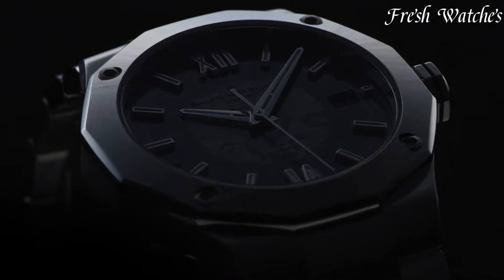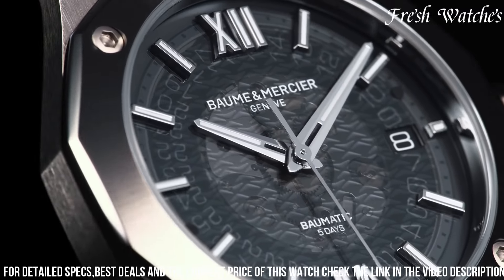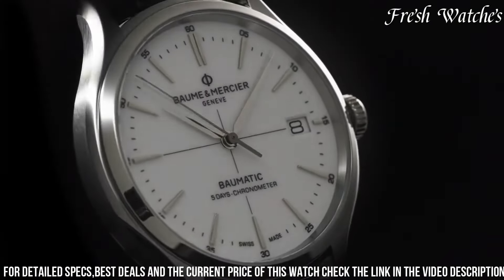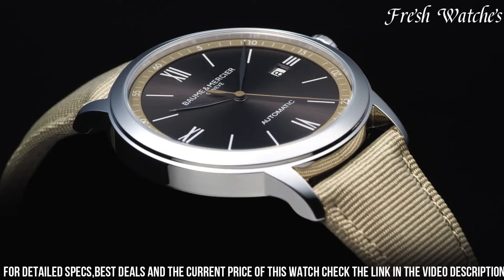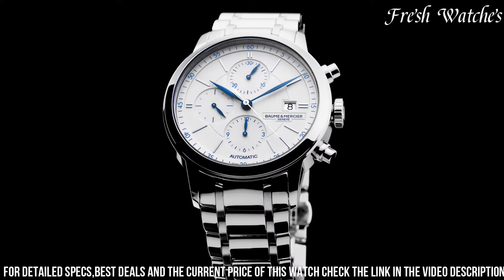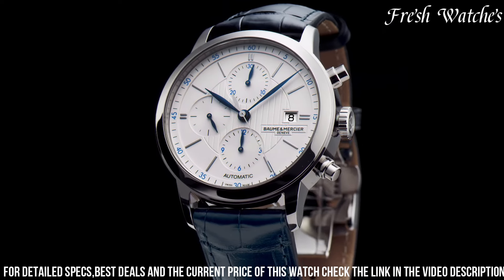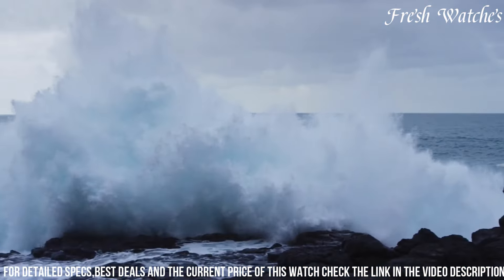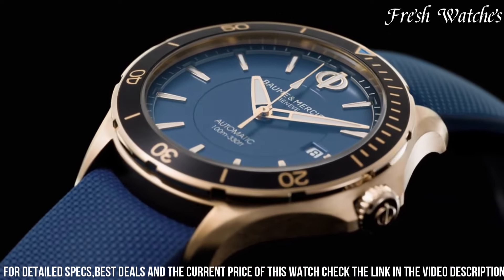Best Baume et Mercier Watches 2024: You Should Know About!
Links to the Best Baume et Mercier Watches 2024 are listed below. At Fresh Watches, we've researched the top 7 Best Baume et Mercier Watches 2024 on Amazon saving you time and money.

➤ 10. Baume & Mercier Clifton Club

➤ 9. Baume et Mercier Hampton Milanese

➤ 8. Baume et Mercier Clifton Baumatic 10467

➤ 7. Baume et Mercier Riviera Baumatic

➤ 6. Baume & Mercier - Clifton Baumatic 10518

➤ 5. Baume et Mercier Classima 10695

➤ 4. Baume & Mercier Classima 10331

➤ 3. Baume et Mercier Mercier  Classima 10330

➤ 2. Baume et Mercier Ocean II  Tribute to the Ocean

➤ 1. Baume & Mercier Clifton Club 10502